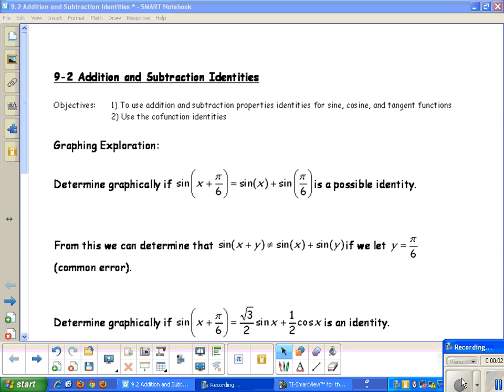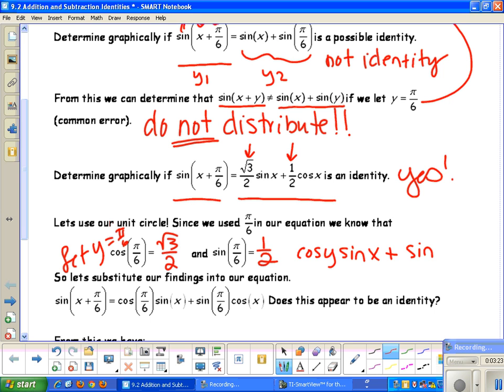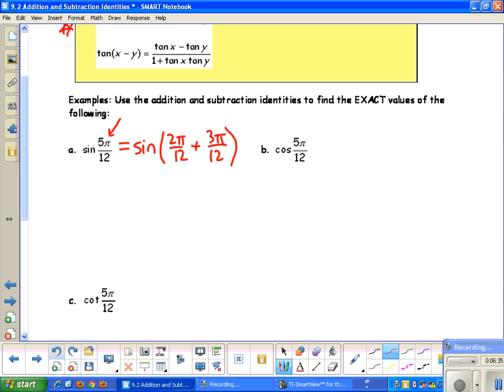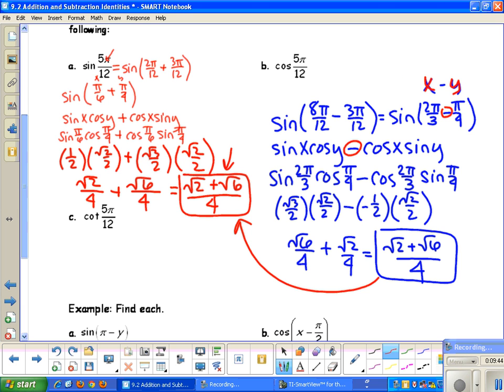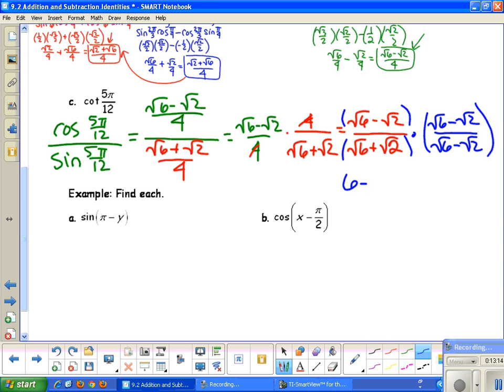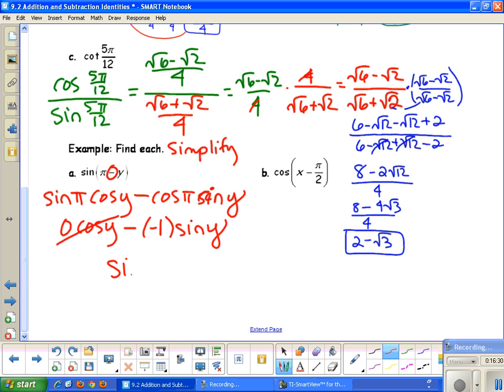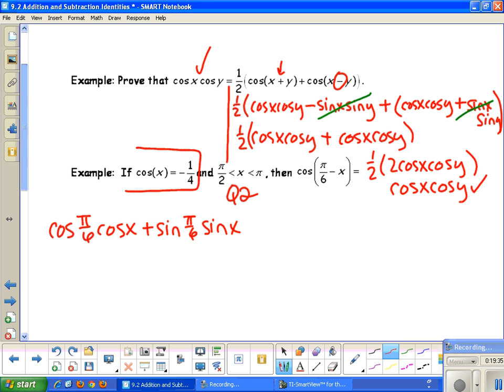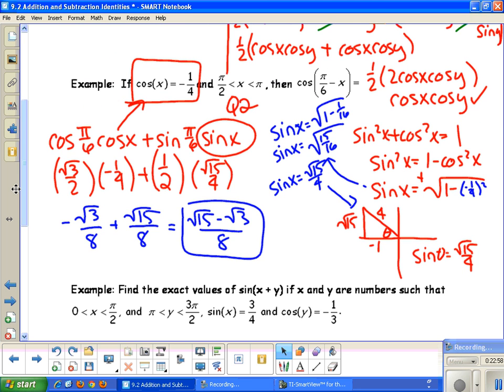Section 9.2 Addition and Subtraction Identities